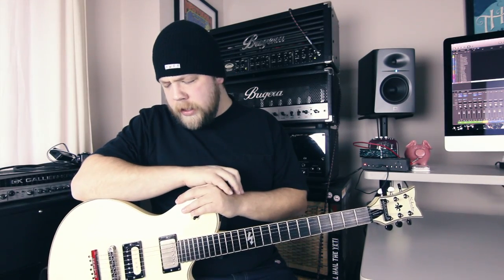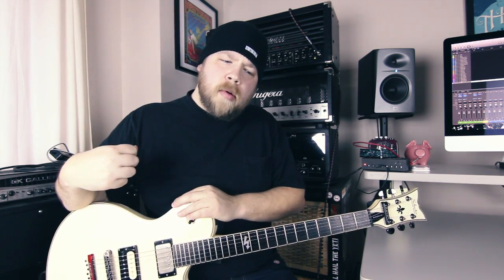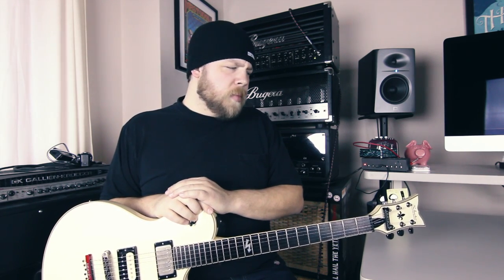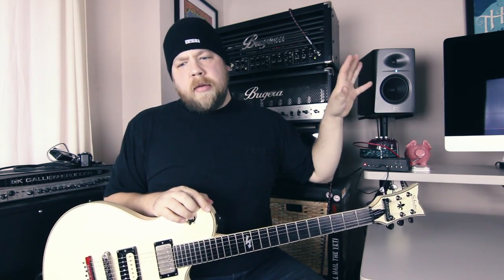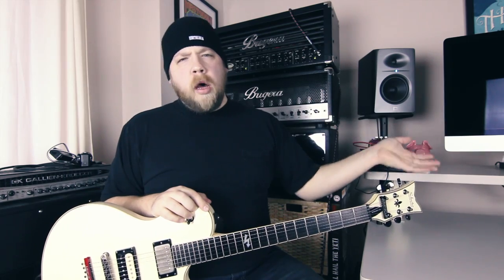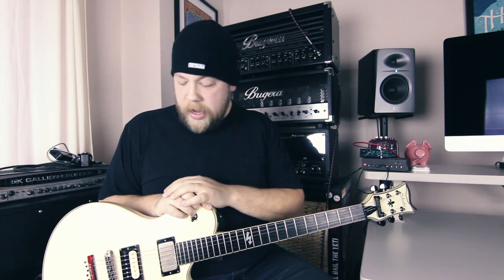Fastback Zebra '59 Pickups - Demo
Here is the Zebra '59 from Fastback Custom. Think of these as an over-wound vintage PAF that would have come in a Les Paul. Rich, clear and oh so good! Main guitars were quad tracked.

NOTE: I did do a play through, but my camera battery died right after I started and I didnt know it. I am sorry. -_____-

SIgnal Chain:
Schecter Solo6 ATX (Drop C)
Pro Tone Deadhorse Overdrive
Bugera TriRec